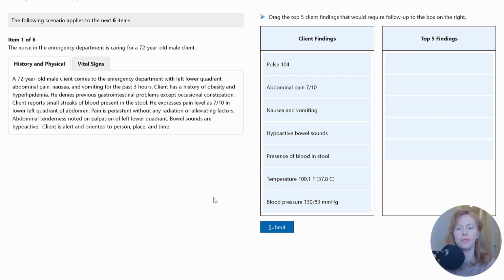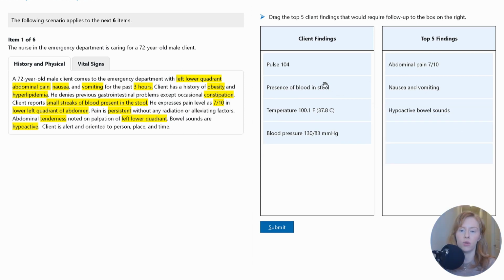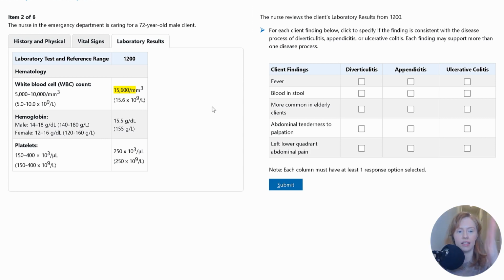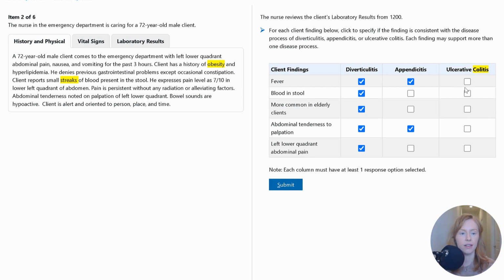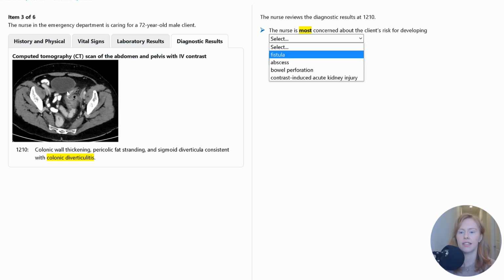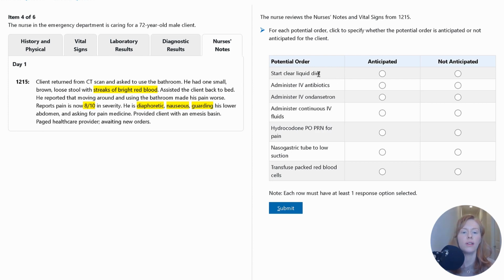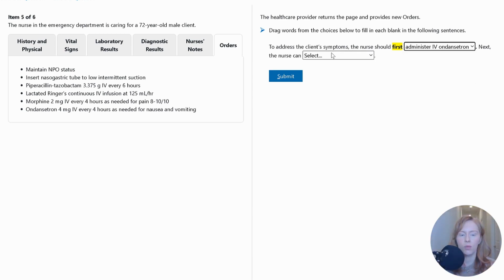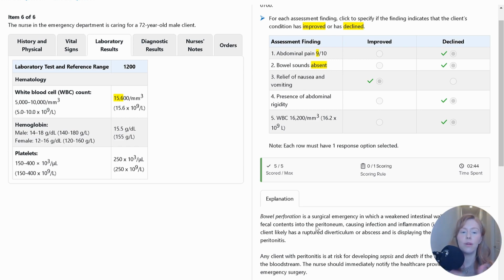Full Length NGN Case Walkthrough - Next Generation NCLEX® | NCLEX Bootcamp